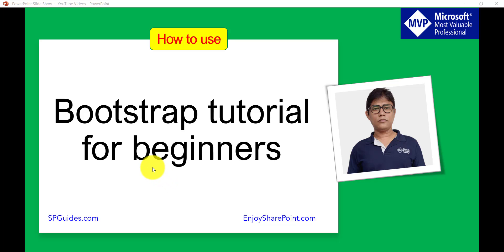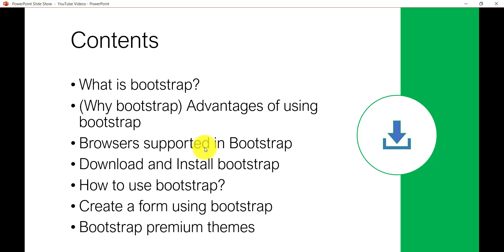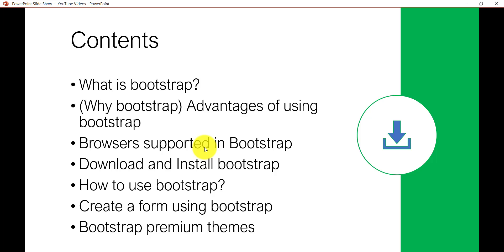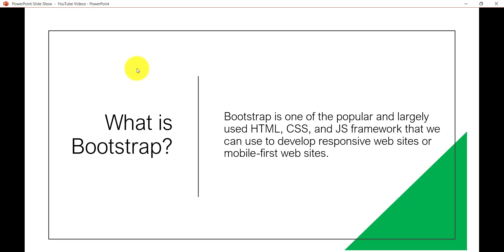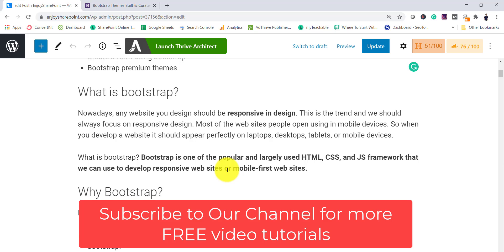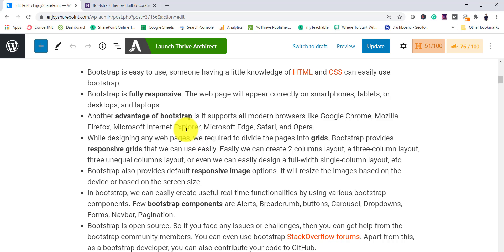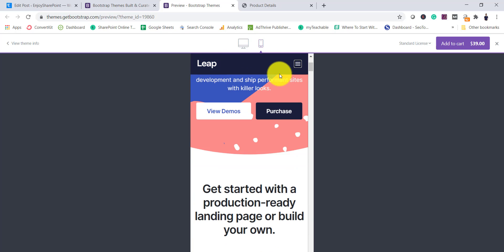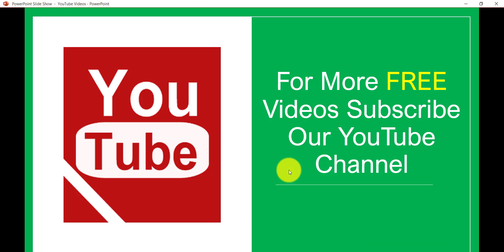Bootstrap Tutorial for beginners step by step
In this bootstrap video tutorial, we will discuss on step by step tutorial on Bootstrap Tutorial for beginners. I have explained:
(Why bootstrap) Advantages of using bootstrap
Browsers supported in Bootstrap
Download and Install bootstrap
How to use bootstrap?
Create a form using bootstrap
Bootstrap premium themes